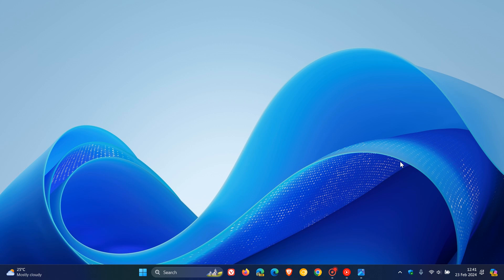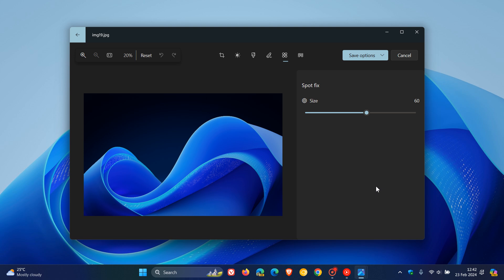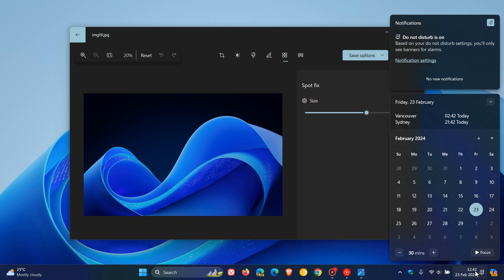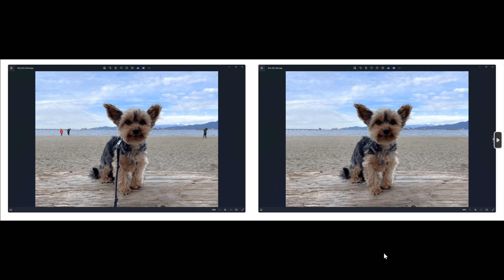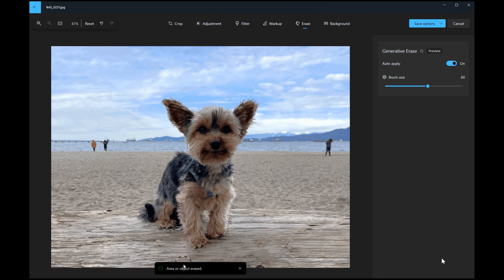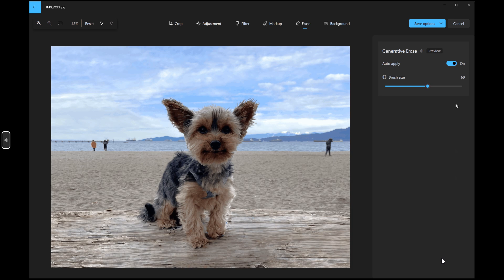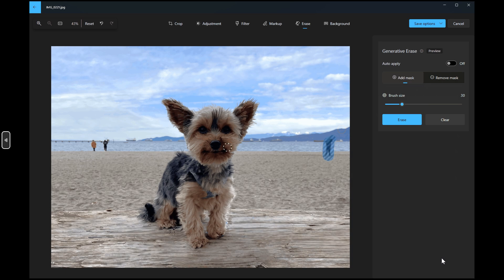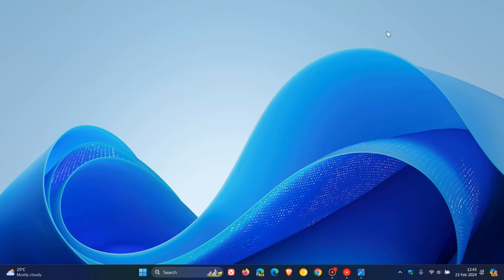Windows 11 Photos App AI Features are coming soon to Windows 10 with New Generative Erase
This update is beginning to roll out to Windows Insiders in all channels (including Windows Insiders on Windows 10 in the Release Preview Channel), with version number 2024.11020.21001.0 or higher. All recently released AI edit features, including Blur background, Remove and replace background, and Generative erase, are also now available in the Photos app for Arm64 devices and Windows 10.